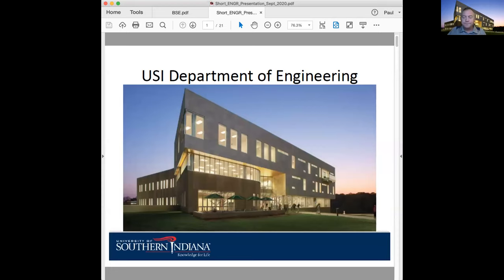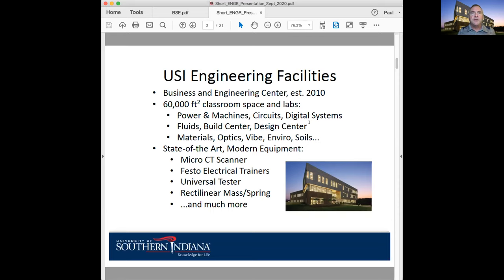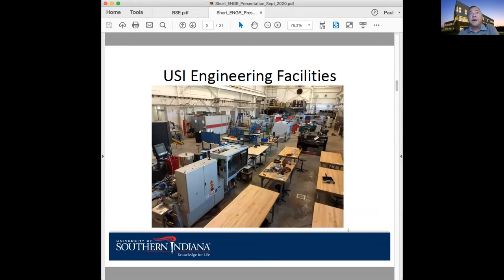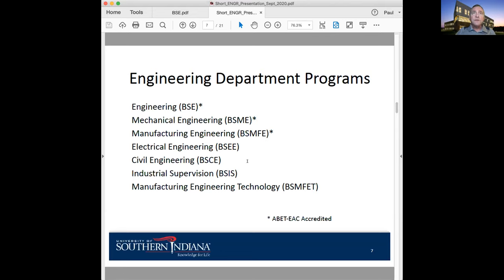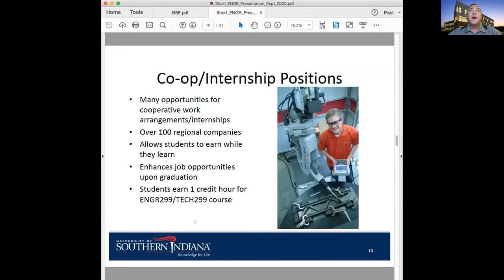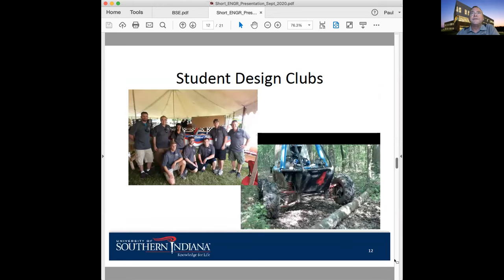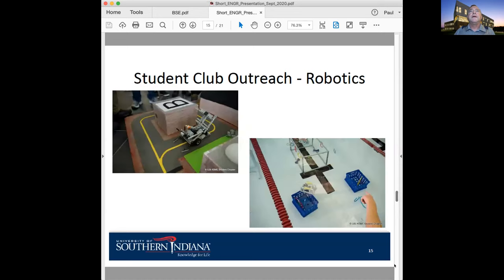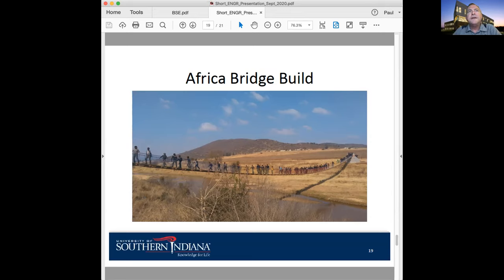University of Southern Indiana Pott College of Science, Engineering, and Education - IACAC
"University of Southern Indiana Pott College of Science, Engineering, and Education

Please join our information session with experienced faculty members from the Departments of Biology, Chemistry, Engineering, Geology and Physics, Kinesiology and Sport, Mathematical Sciences, and Teacher Education. Please bring your questions for the majors you have interest or are exploring options...

USI’s Pott College of Science, Engineering, and Education offers you the ability to
explore the latest scientific, mathematical, technical and educational knowledge, while providing hands-on training through field work, student teaching, research and
community outreach.

USI Pott College Description:

State-of-the-art equipment for science and engineering is comprehensive. Our innovative facilities
such as the Applied Engineering Center provide real-life experiences and training needed to compete in today’s job market.

Through a strong partnership with the Romain College of Business, you can follow the development of innovative and entrepreneurial ideas from lab testing to market research.

Pott College has ongoing relationships with local schools and partnerships with renowned corporations that provide real-world opportunities, experiences and professional development
while strengthening campus and community ties.

With an average class size of 25 students, our faculty are able to collaborate, develop relationships and provide mentoring that will prepare students to succeed in their chosen career path.

Glenna G. Bower, Ph.D.
Associate Dean, Pott College of Science, Engineering, and Education
Professor, Kinesiology & Sport
University of Southern Indiana
8600 University Blvd
Evansville, IN 47712
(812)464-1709